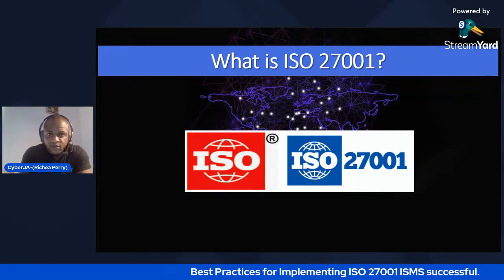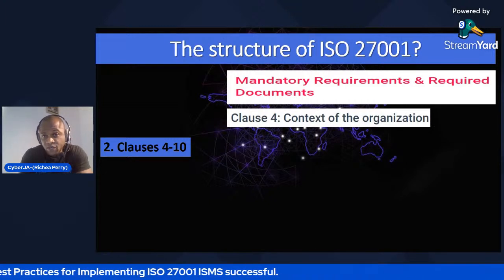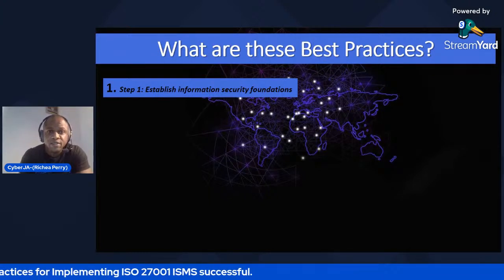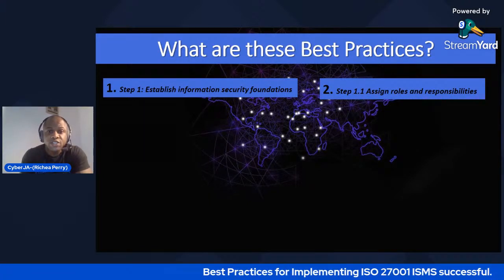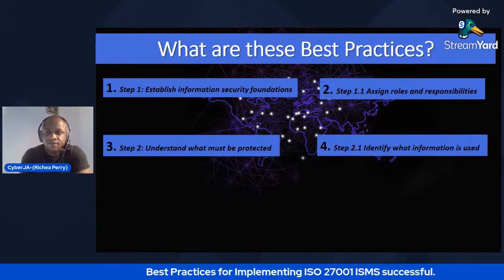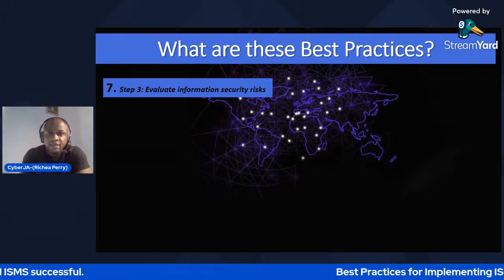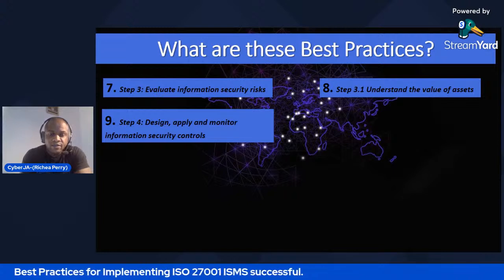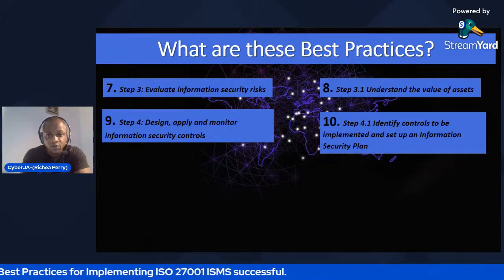Best Practices for Implementing ISO 27001 ISMS successful.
CyberJA weekly Cybersecurity & GRC Article Review
Join us every Thursday, where we discuss and share insights about various articles covering topics related to cybersecurity & GRC.
Access All my other Resources:
Links to all my Udemy courses